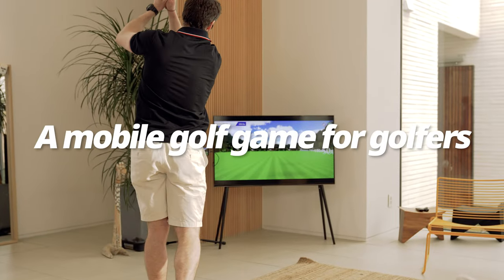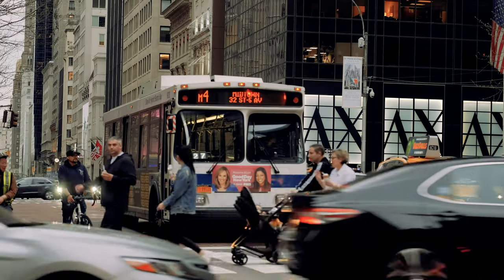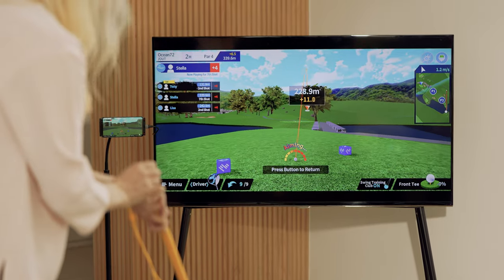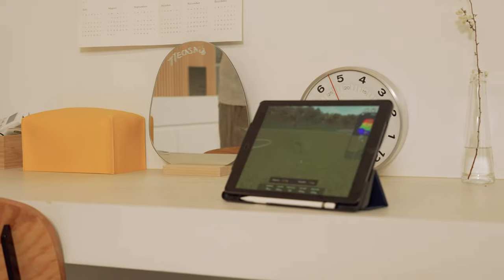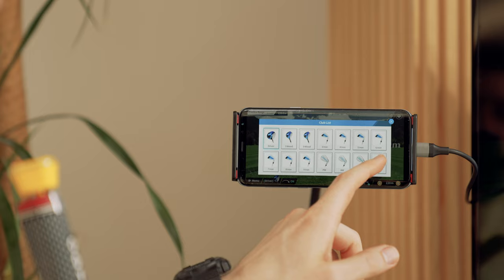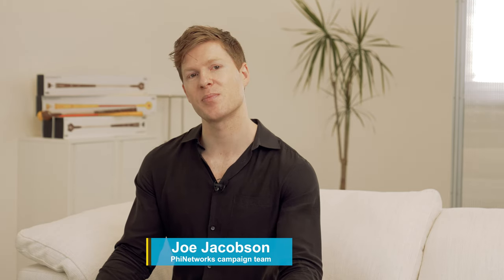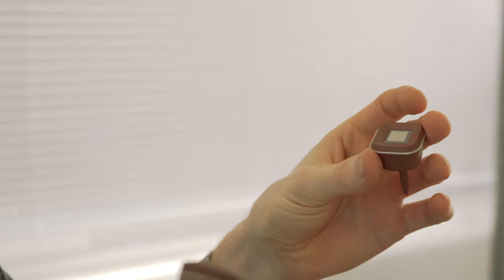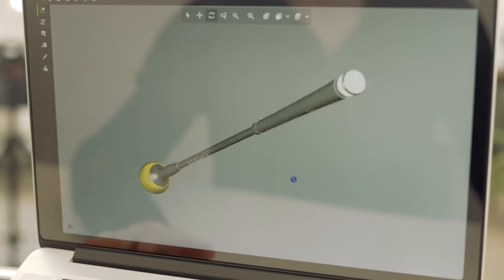Phigolf 'Line Friends Edition' : Home Golf Simulator [CROWDFUNDING KICKSTARTER INDIEGOGO]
Phigolf 'Line Friends Edition'
: Three famous golf contents 'WGT', 'E6 CONNECT', and 'Phigolf' on a single device.

It features a friendly character design.
From children to adults to men and women, you can enjoy it comfortably.

※ You can produce short term videos for Kickstarter promotional videos,
Facebook / SNS / Amazon, etc.